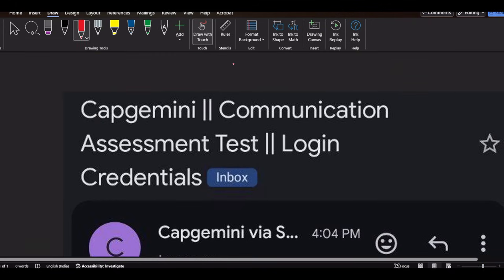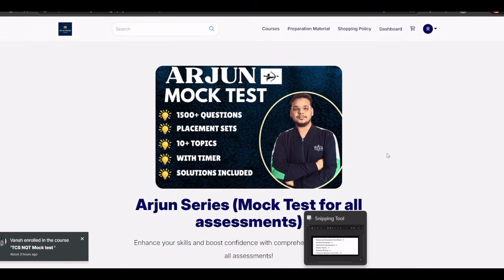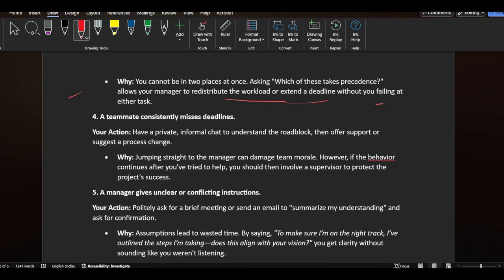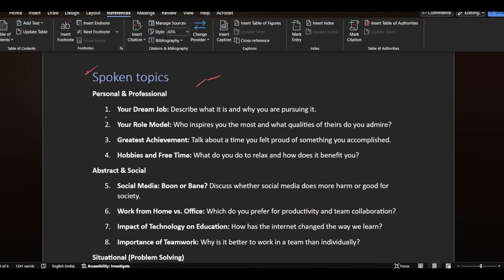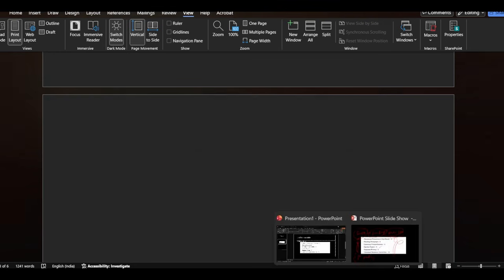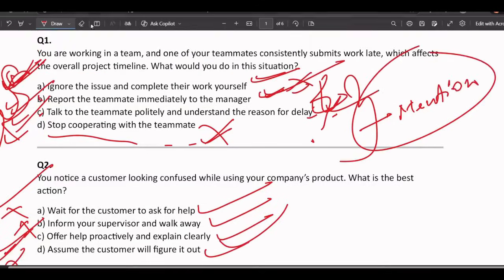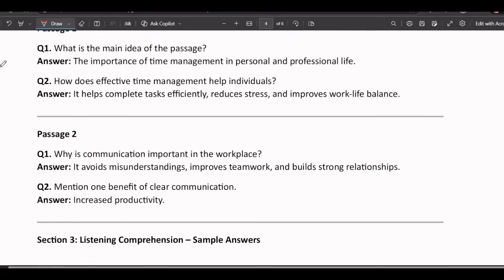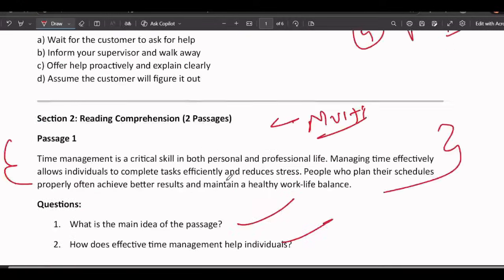Capgemini Communication Assessment | Capgemini Hiring | Communication Assessment Test | Full Pattern